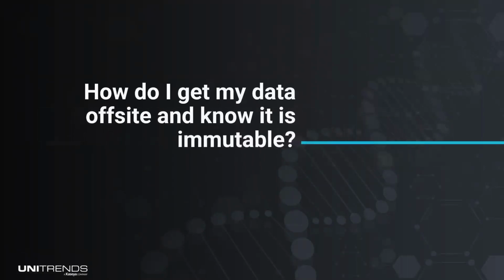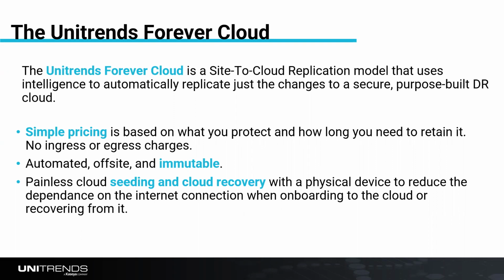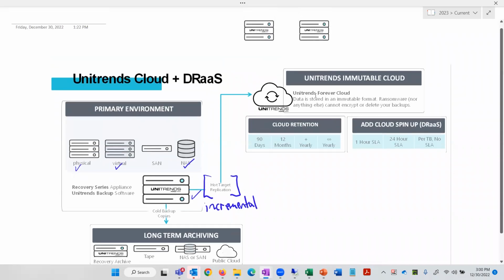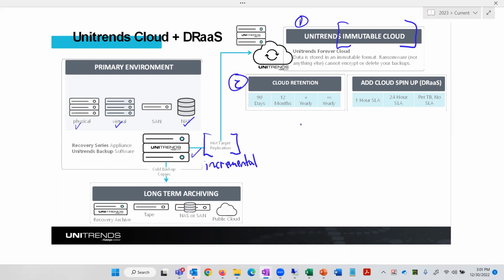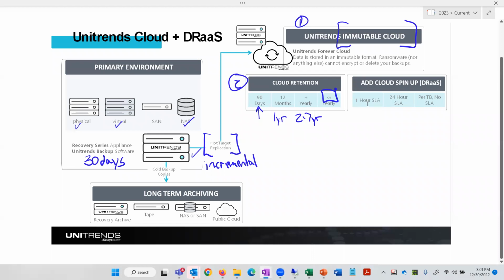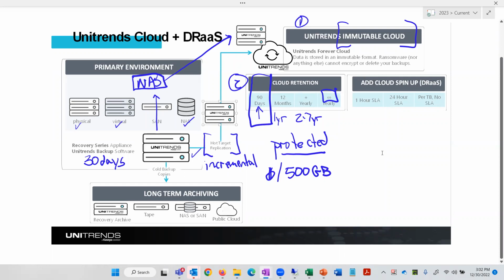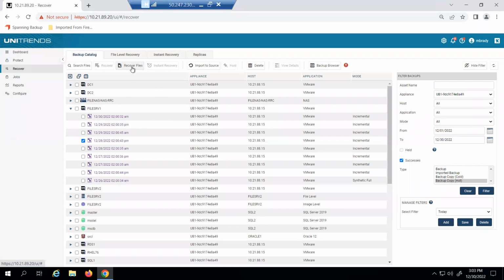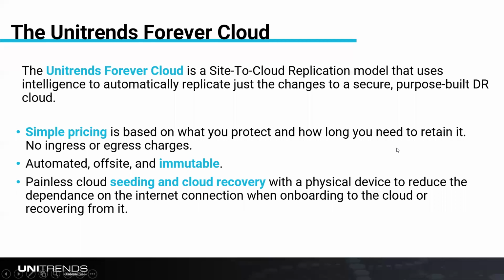Unitrends Forever Cloud and Immutable Offsite Data